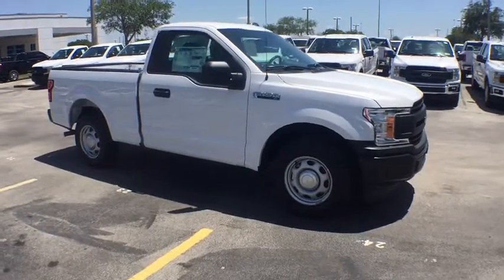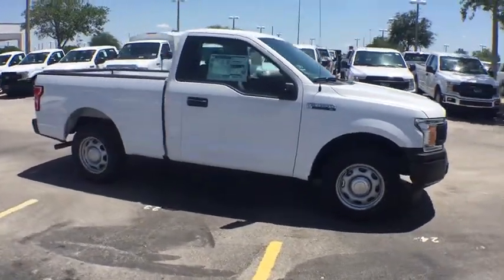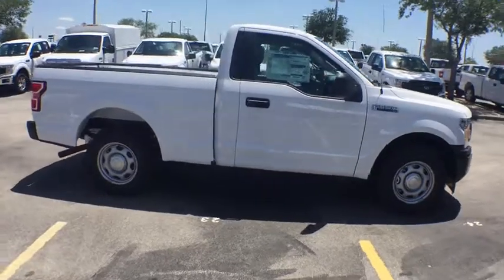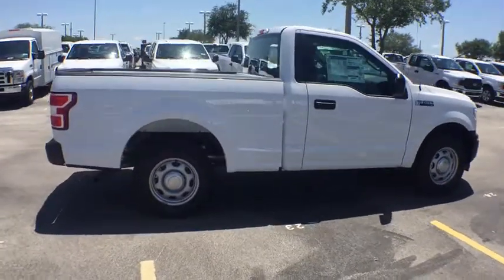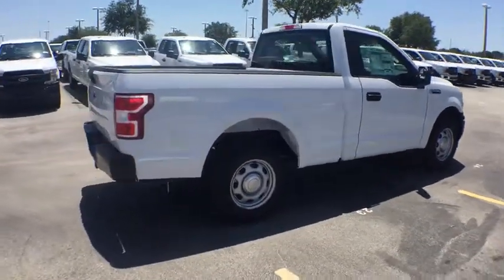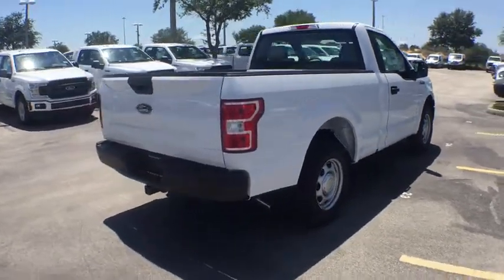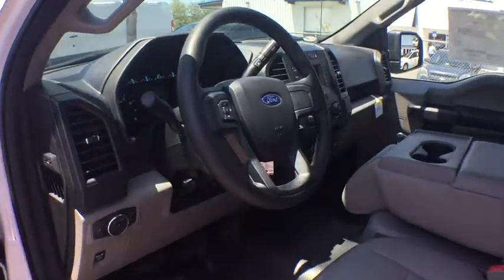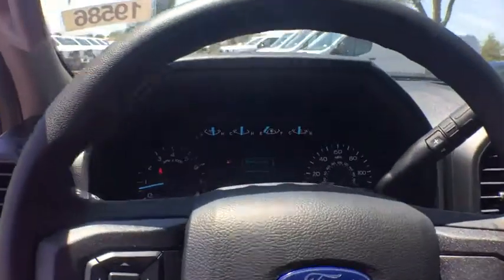2018 Ford F-150 Davenport, Clermont, Orlando, Winter Garden, Haines City, FL 19586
2018 Ford F-150 XL - Stock#: 19586 - VIN#: 1FTMF1CB2JKD87806

Ford FEVER!!! Gas miser!!! 25 MPG Hwy!! Priced below MSRP!!! The price is the only thing that's been discounted on this marvelous Truck!! Optional equipment includes: Class IV Trailer Hitch Receiver...